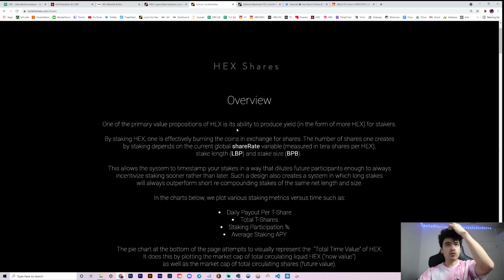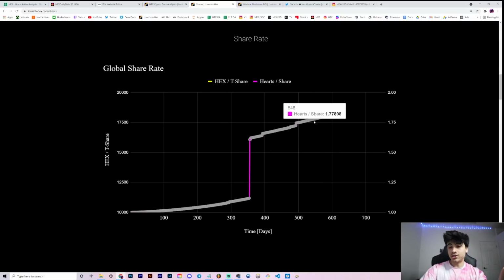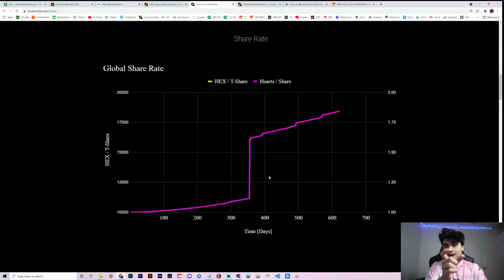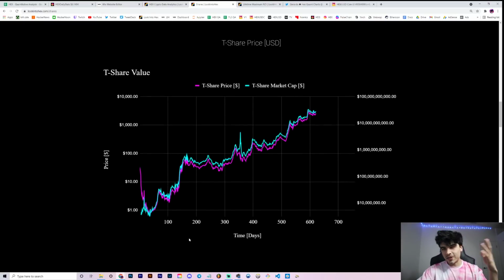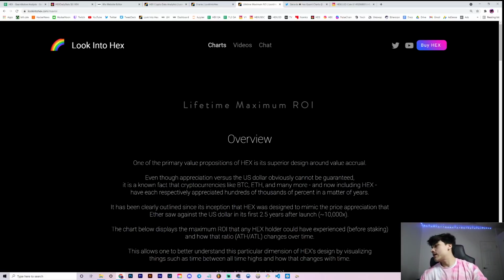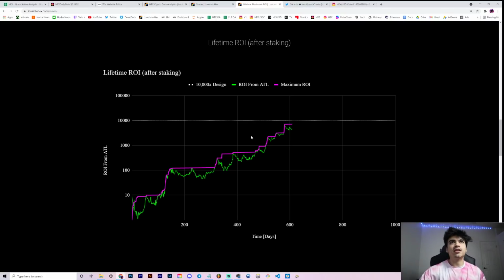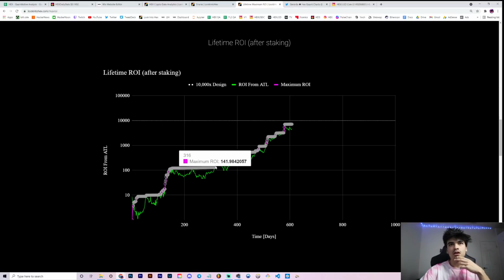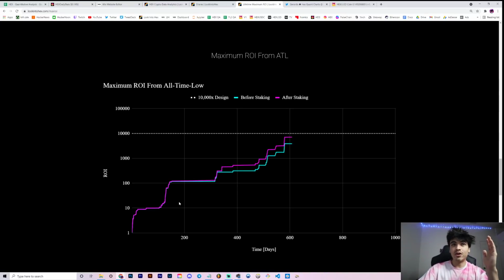HEX: Staking ROI